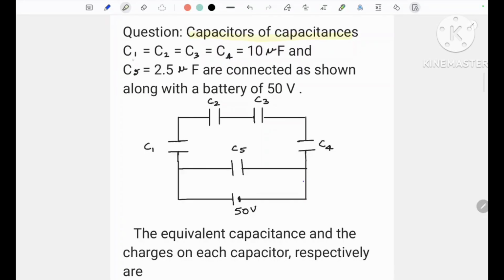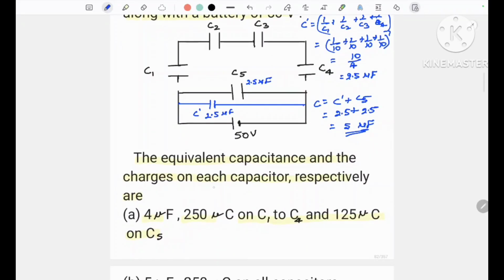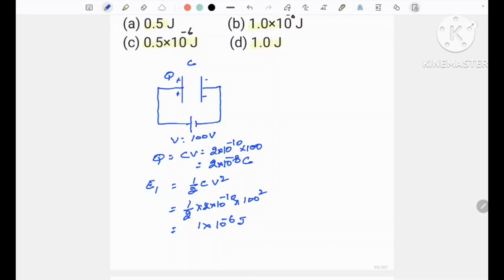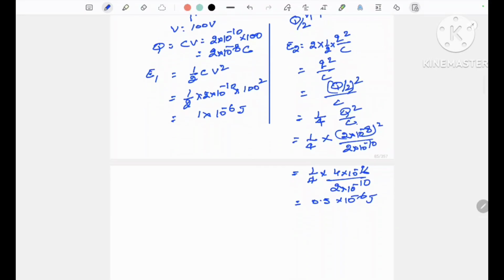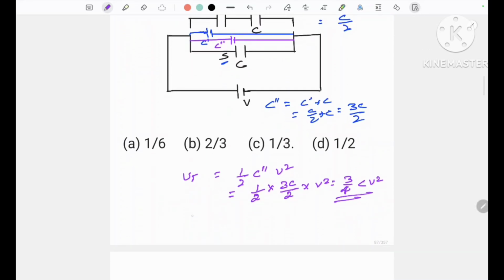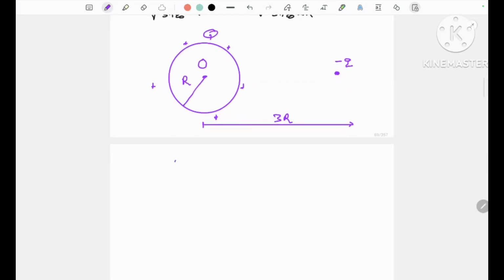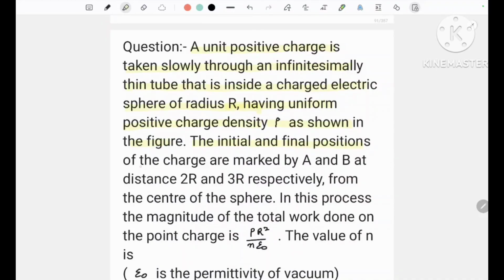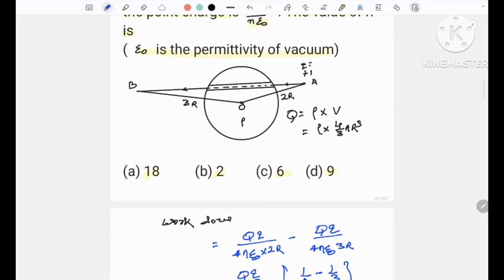Electrostatic Potential and Capacitance - Solution of NEET 2026 Physics Questions.